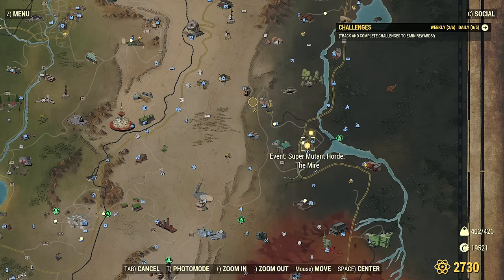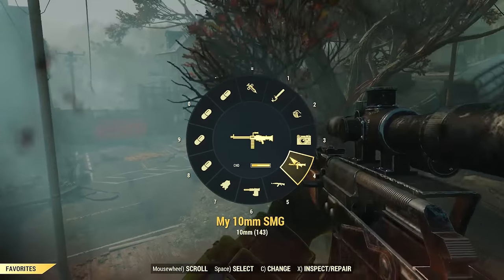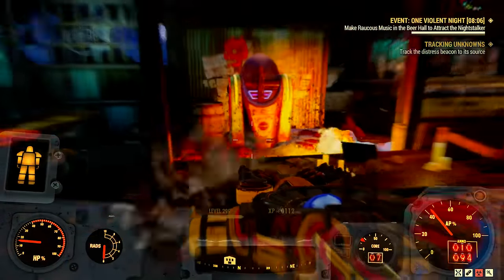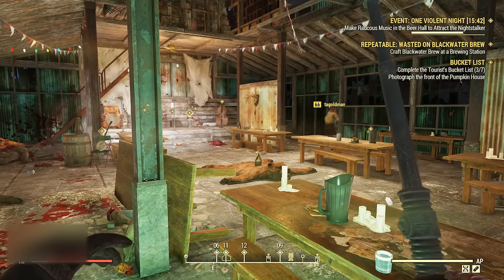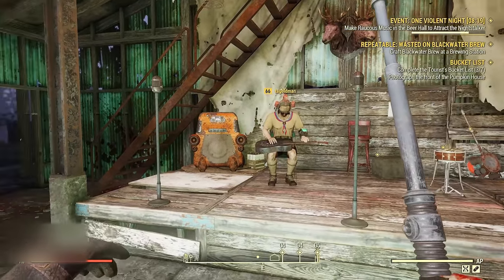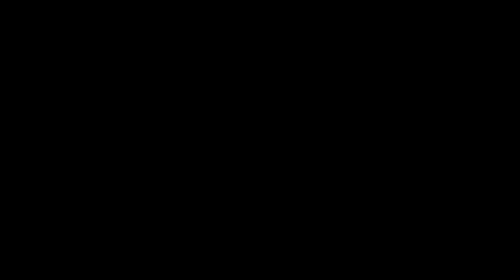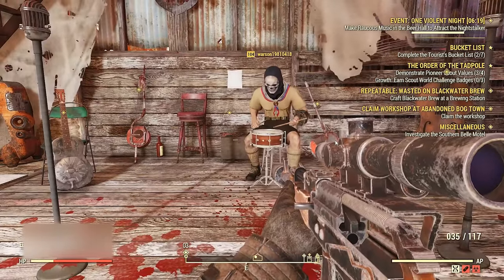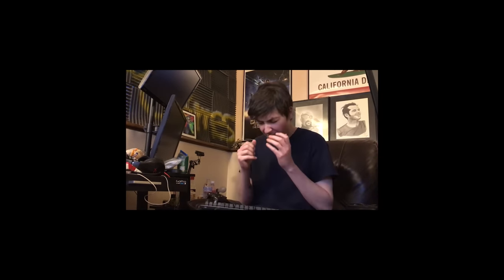You're Farming Legendaries WRONG In Fallout 76 (3 LEGENDARY FARMING METHODS)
I show you 3 legendary farming methods in Fallout 76 that people always farm wrong so I show you how to optimize your legendary weapon and armor farming.